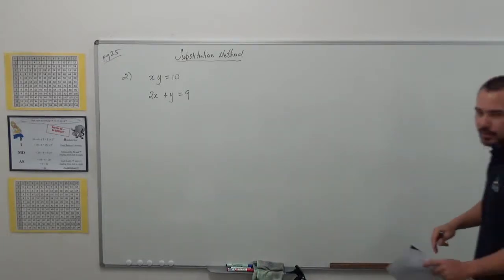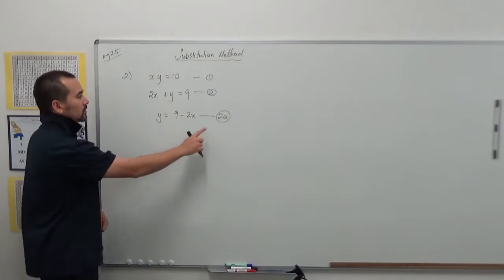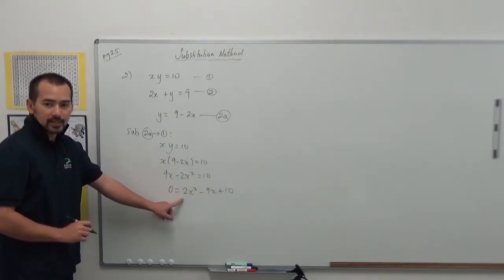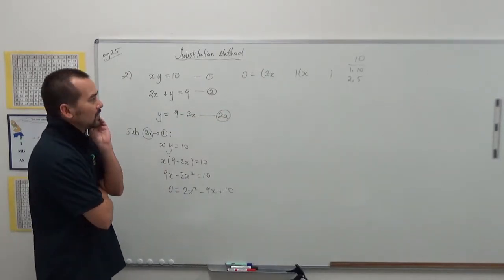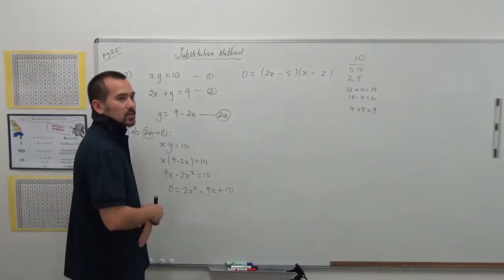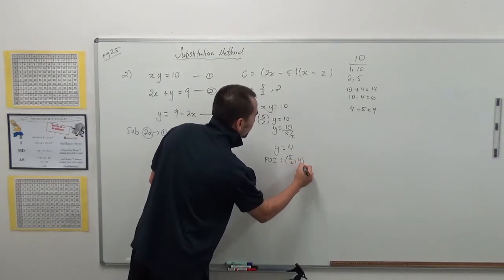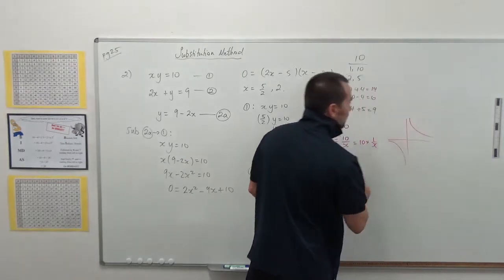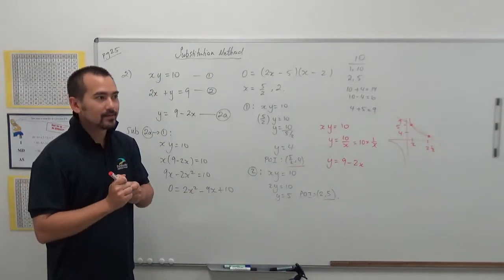substitution method 2